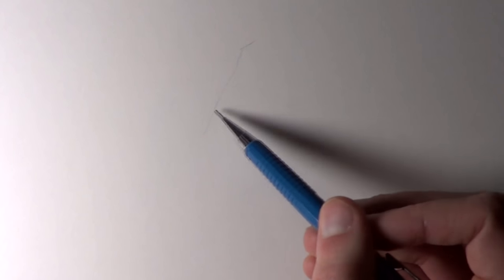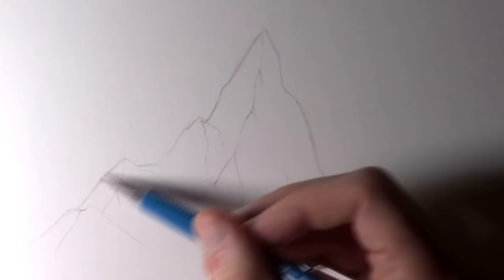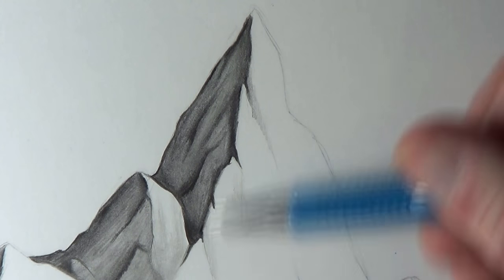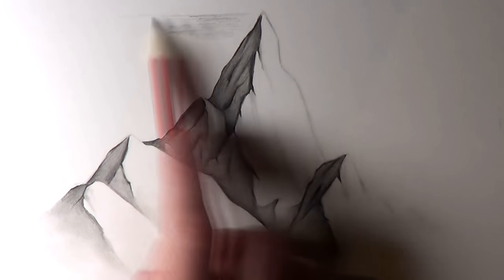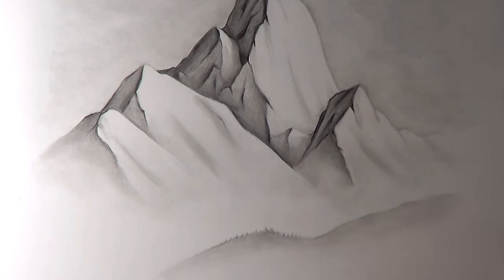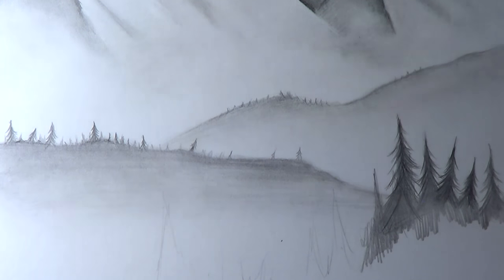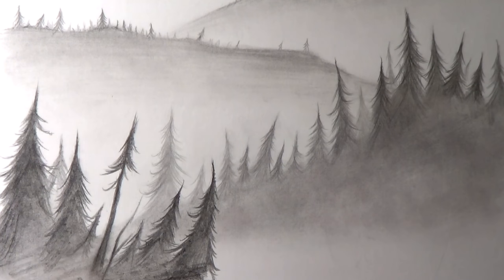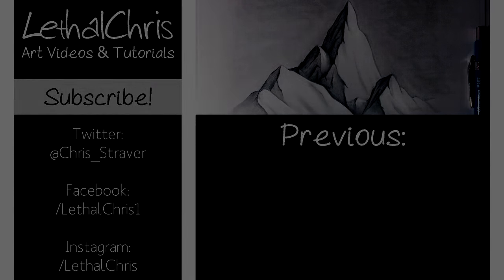How to Draw a Misty Mountain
How to draw a realistic mountain in the mist.
Hi everyone! Here's another tutorial video. Showing how to draw fur. I really hope this is helpful in some way. Please let me know what you think. Thanks!

Equipment used:
-Pentel P207 0.7mm mechanical pencil with HB leads
-Regular 5B pencil
-Blending sticks
-Eraser

Worked on a "How to" drawing video, featuring fur.
A time lapse of drawing realistic fur. I really hope this tutorial / guide is useful.
Let me know if this video has helped you and also let me know what tutorial videos you would like to see next. Thanks.